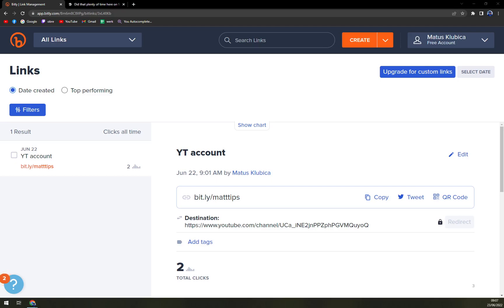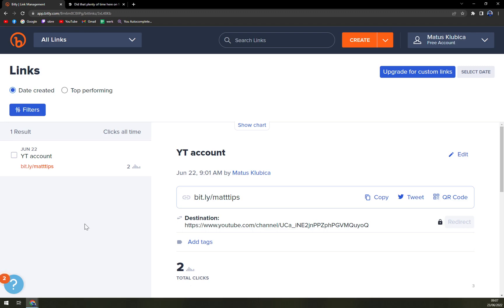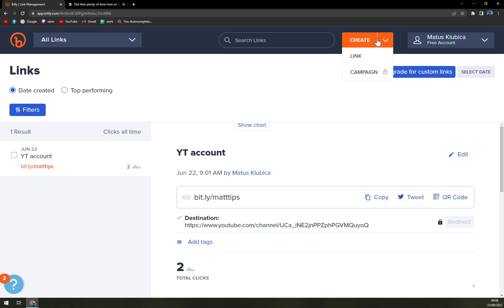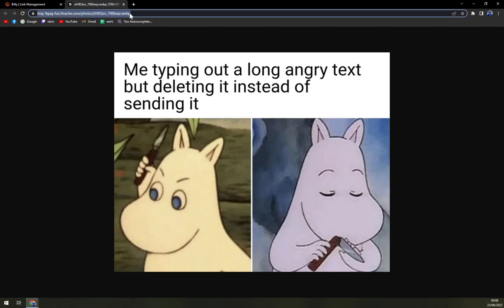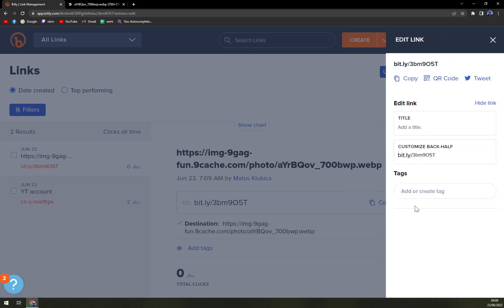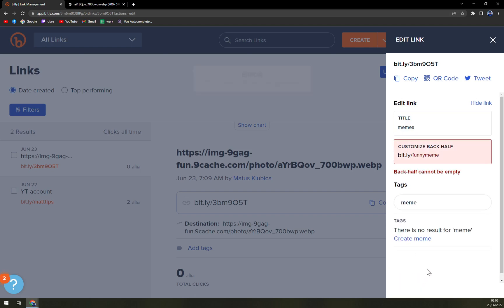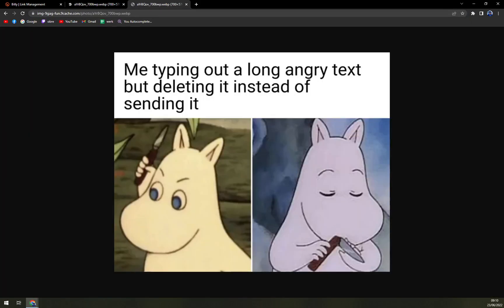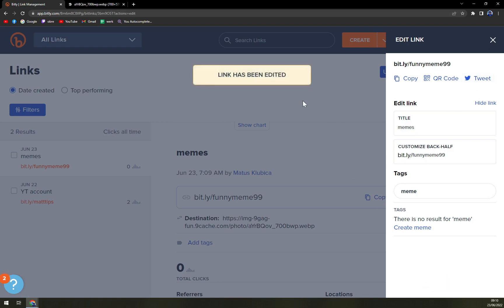How to Create a Link in Bitly 2022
In this video you will learn How to Create a Link in Bitly

GET AMAZING FREE Tools For Your Youtube Channel To Get More Views:
Tubebuddy (For GROWTH on Youtube):